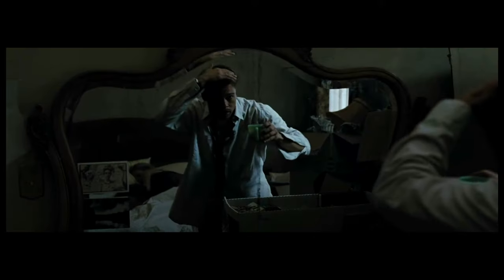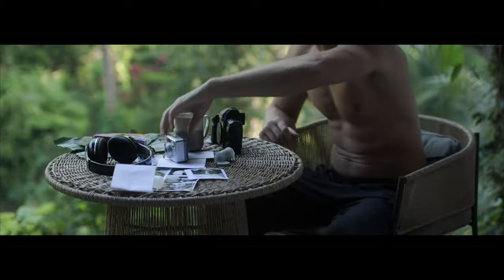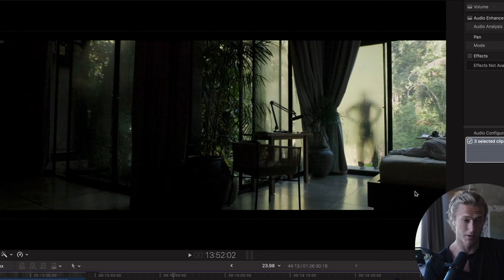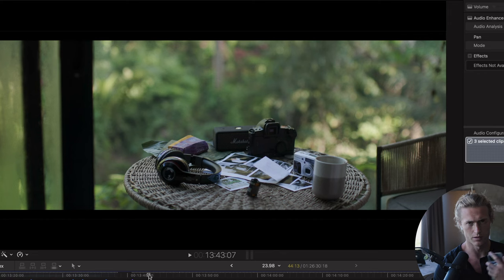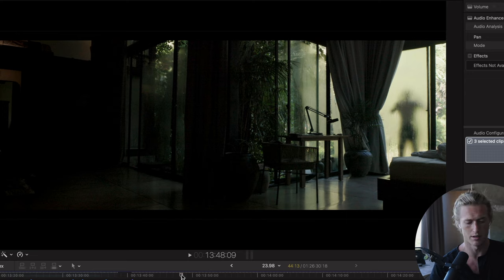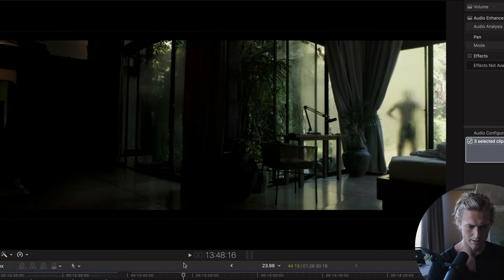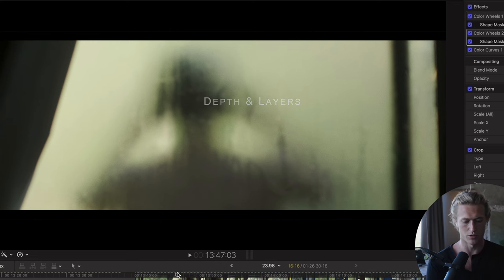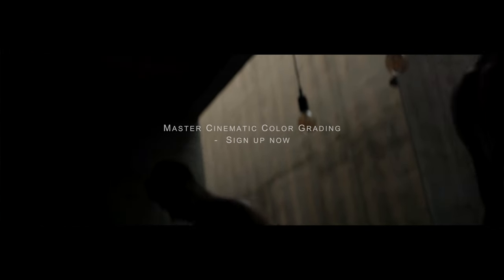Use These 5 Cinematic Tips to Get The MOVIE LOOK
NEW Cinematic Color Grading Course